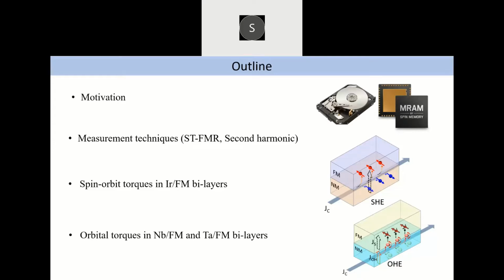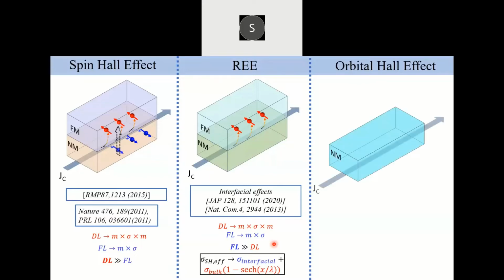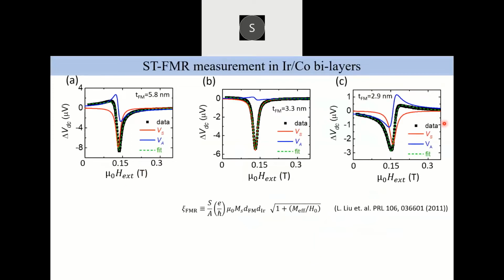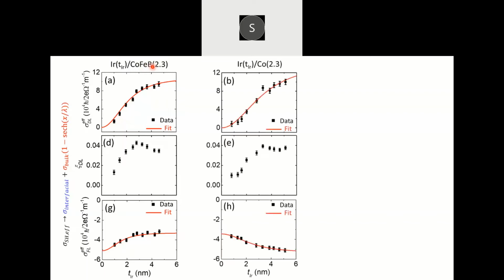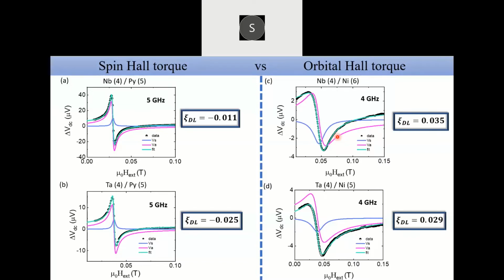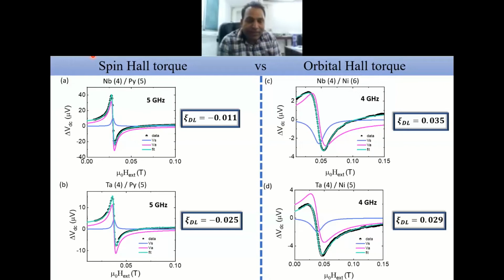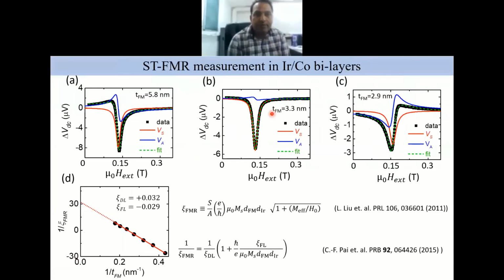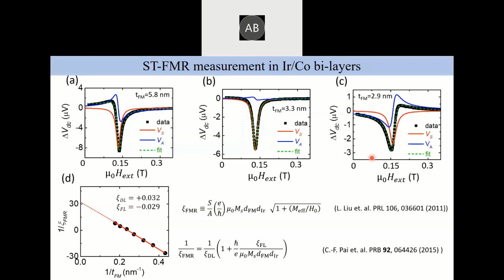OSW-2022 |Sutapa Dutta |Bulk, interfacial and orbital hall effect study |Spin torque generation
The presenter belongs to the Indian Institute of Technology Bombay and has shown his recent work on "Bulk, interfacial and orbital hall effect study for efficient spin torque generation".